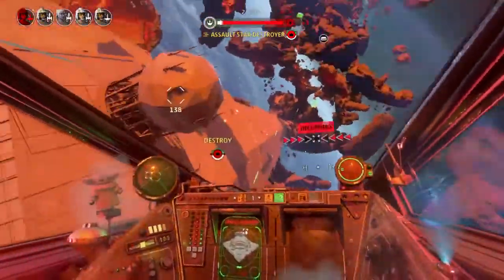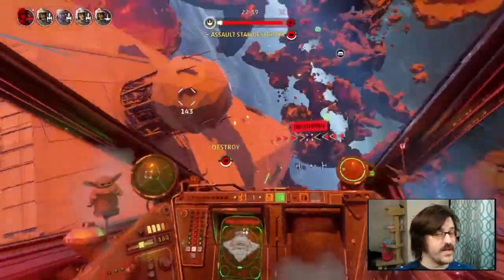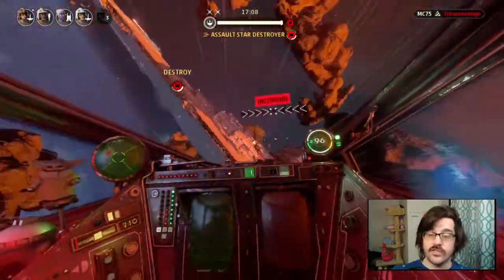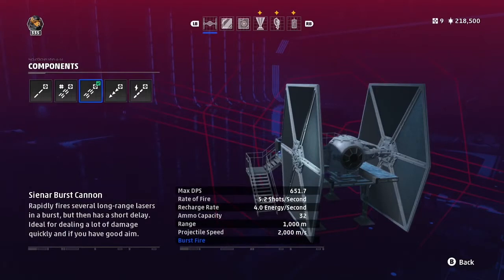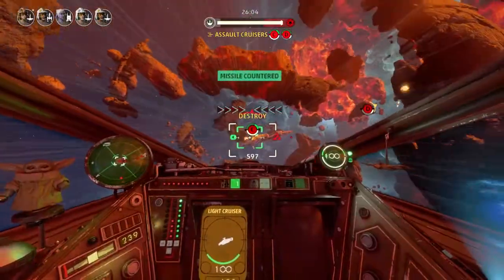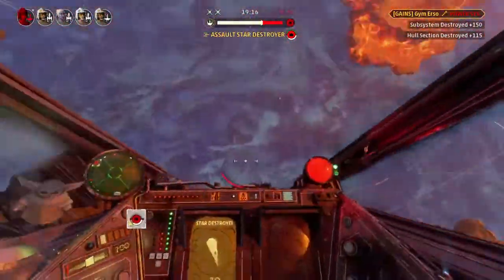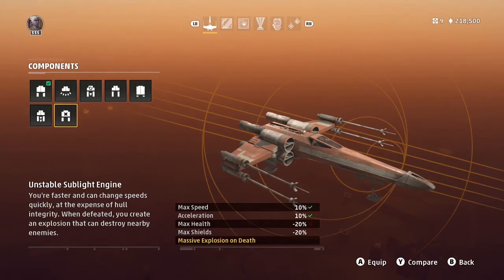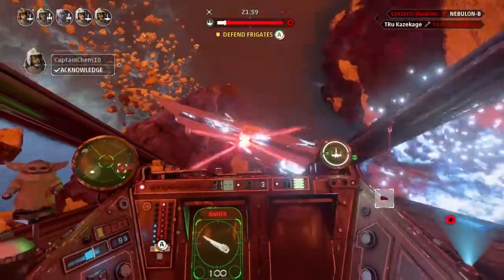Loadouts Episode 3 - Plasburst Obj X-Wing with Flying Lama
Everybody knows about the power of the plasburst and how effective it can be on cap ship damage.  Flying Llama did a guide and posted it to reddit in january and we made a video that took me forever to release.  Finally getting to it right now.